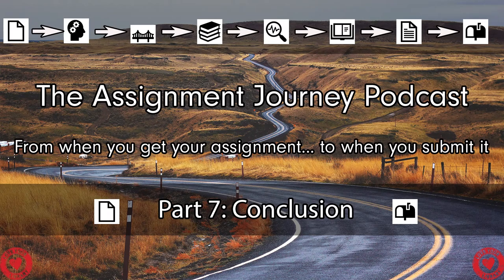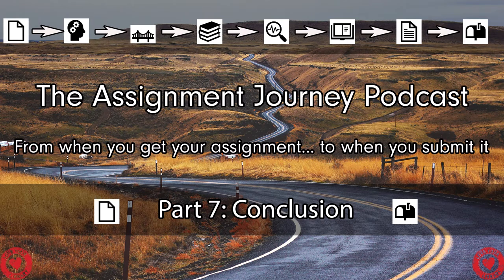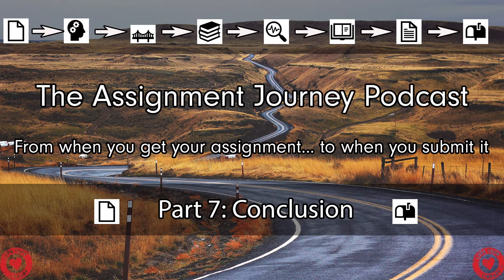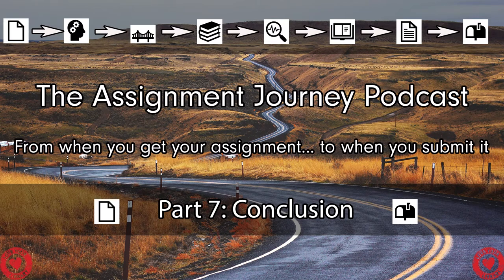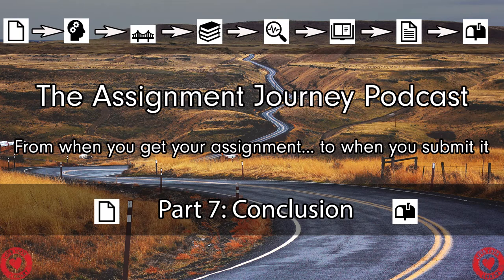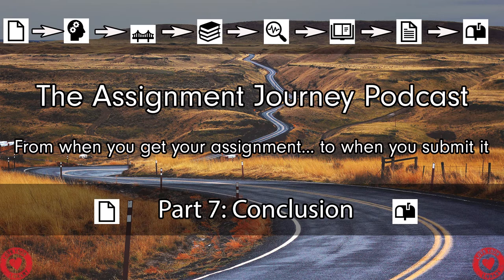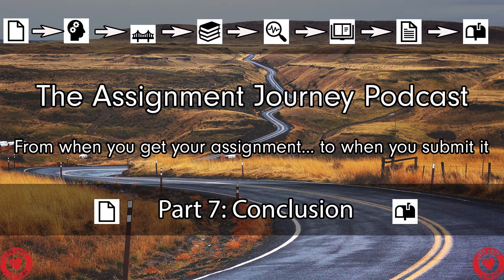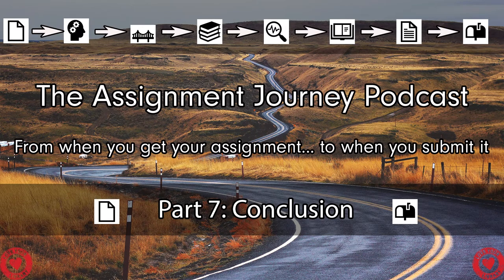Key Conclusions and Summary of Assignment Process: The Assignment Journey Part 7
Alex summarises the key findings in each episode of The Assignment Journey, revising the key messages and highlighting what is discussed in each episode.

Alex gives key advice for topics ranging from your first steps when you receive the assignment brief, to how you can structure your assignment, to researching, writing, proofreading and referencing your work.

The audio quality in this podcast is slightly reduced due to a change in recording format due to the current situation.

The Assignment Journey is a series of podcasts outlining the journey of an assignment, from when you first receive it, to when it is submitted.

In each episode Alex from the University of Derby Skills Team, is joined by special guests from the University who share their specialist advice on each area.

To see our referencing skills guide (including a link to Cite Them Right), click here;

To see a calendar of workshops and drop ins follow this link;

Twittter: @derbyunilibrary